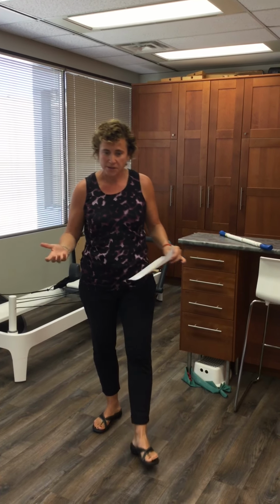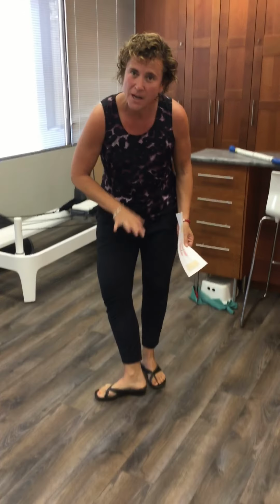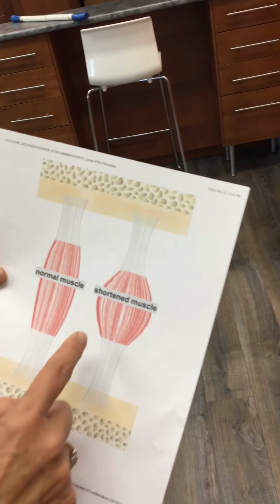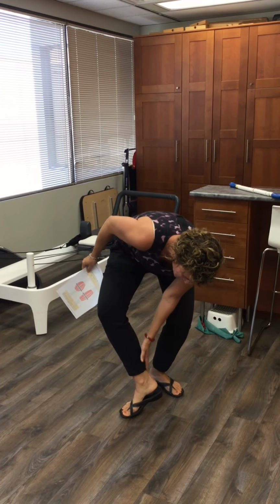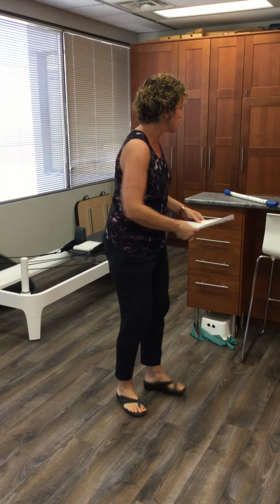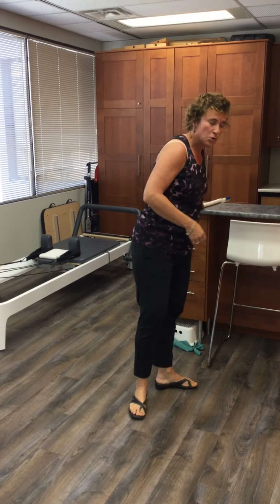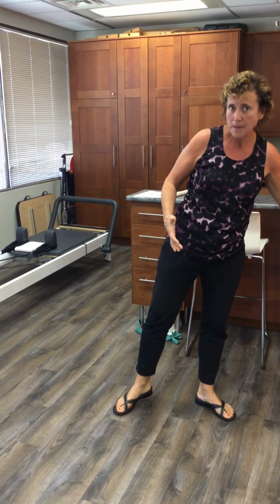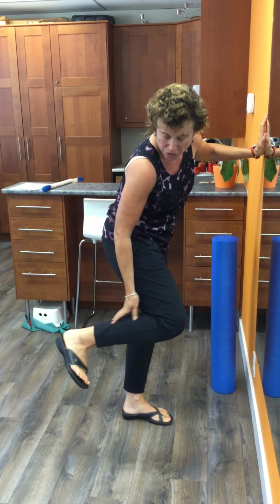Achilles Tendonitis - How to Lessen Pain and Recover Faster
If you have heel pain or achilles tendonitis or achilles tendon pain, listen in on what to do to help yourself relieve pain and get on the path to recovery.

Hi this is Dana Ranahan from Body Works Sports Physiotherapy and I’m here to talk about achilles tendonitis and what you can do about. We had a video out earlier that talked about what it is and where you could have pain and now I’m going to talk about some things you could do about it. So basically, the achilles tendon as we know is down here in the lower ankle area and a lot of times people get pain in this region. Sometimes it ties heavily to tightness in the calf from over use. So I have a picture here of a muscle and if you take a look at a muscle that becomes shortened or tight, it effectively bunches up and creates more tension on the tendon as compared to a normal muscle in space. So when this happens on our calf, effectively this muscle bunches up and gets really short and tight, it puts more tension through the tendon and you can’t into pain situations. Some of the things you can do for that are using a foam roller stick, you can sometimes use something like this at home, where you could use the stick to help massage out some of the tightness in through the calf and alternately what you could do is you could use a foam roller, a lot of you have these now, where you could use the foam roller to roll out your calf, straight on and playing around with different angles to get to different parts of the calf. And some of these techniques will help release tightness in the muscle and then take some of the tension off the tendon. so usually it helps to alleviate pain. Then we need to work at adding some stretching where we’re going to have the injured side behind us and the knee straight to work on coming forward with a good alignment through your foot and you should feel a bit of stretch through the calf. Now this is something you only do if you’re not having pain in the achilles. So those are a couple basic things you can work on to help relieve tension around the achilles but if you’re having this kind of problem you may need to change also how you’re training and look at some strengthening.